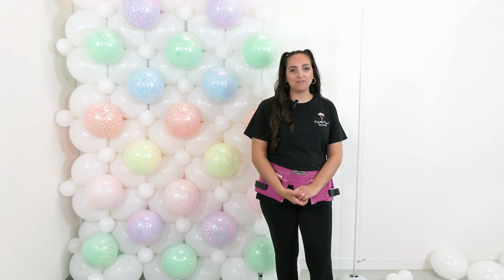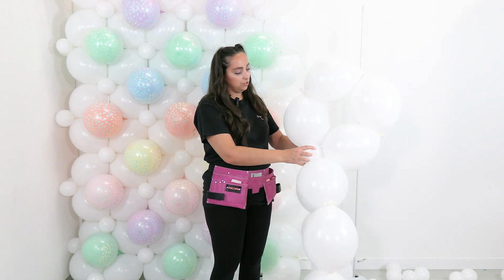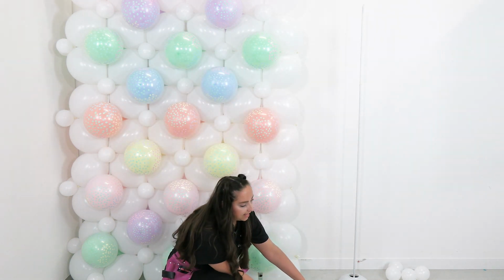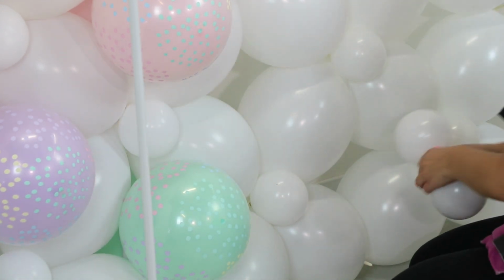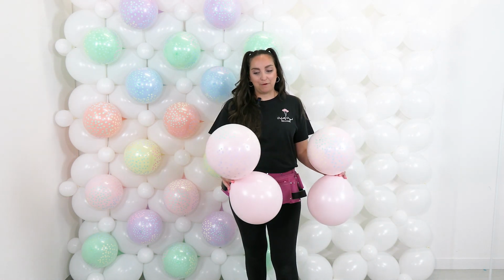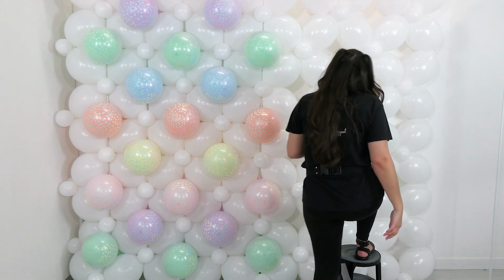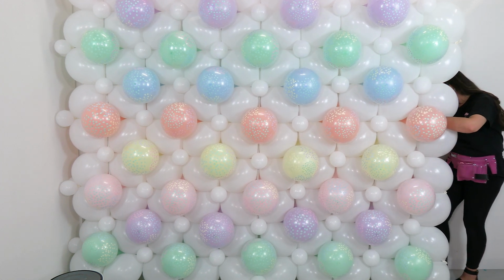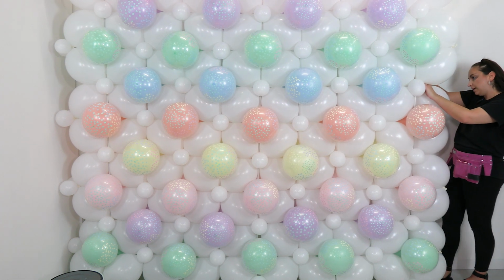Creating a Link-O-Loon Wall with Loretta - Perfectly Popped Series Part 1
In this video, Loretta from Perfectly Popped Balloons shows us how you can use Sempertex Link-O-Loons to create a stunning balloon wall! Join us soon for more videos with Loretta, where she adds more elements to create a stunning backdrop and teaches you even more skills!

for the full portfolio of product.